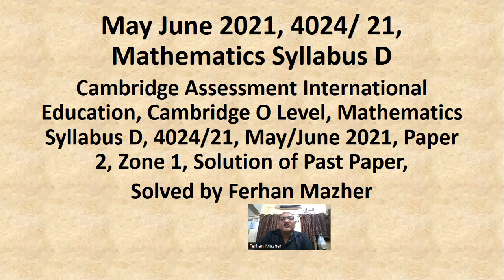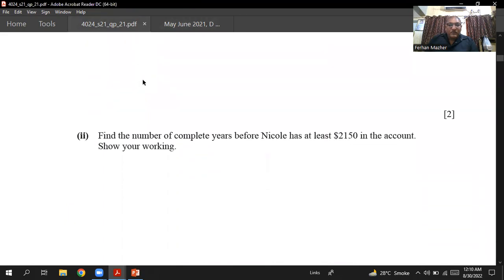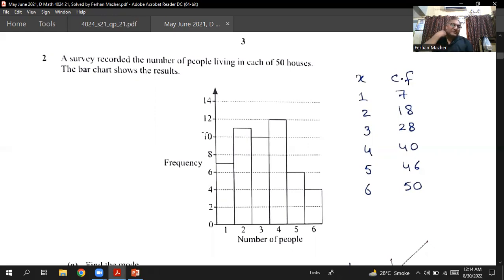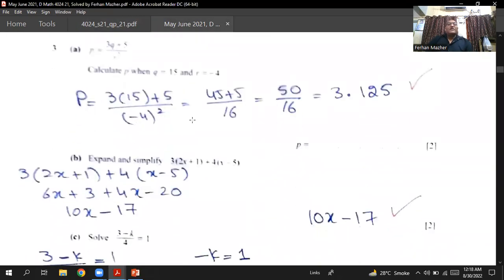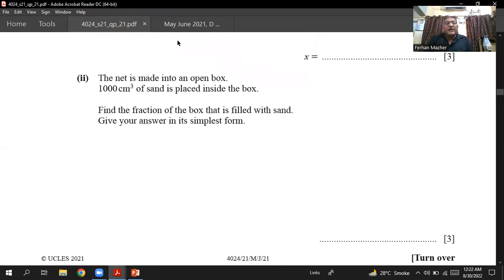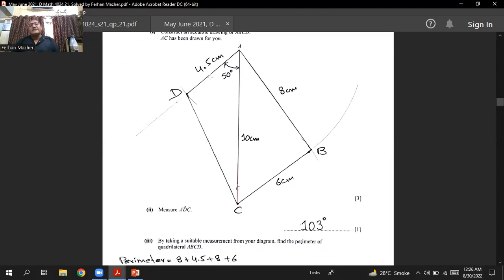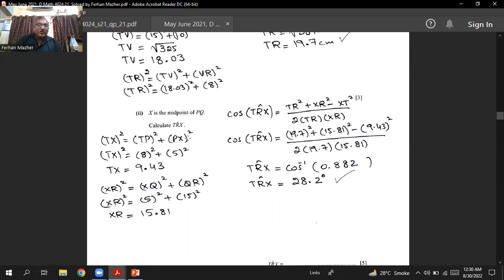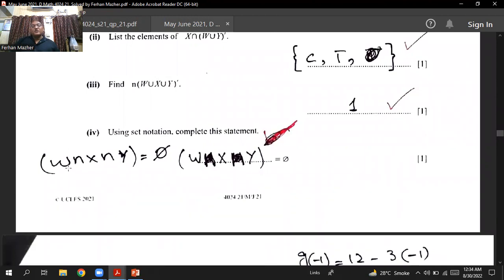May June 2021, 4024, 21, Mathematics Syllabus D, Question 1 to 5, Solved by Ferhan Mazher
May June 2021, 4024/ 21, Mathematics Syllabus D,
Cambridge Assessment International Education, Cambridge O Level, Mathematics Syllabus D, 4024/21, May/June 2021, Paper 2, Zone 1, Solution of Past Paper,